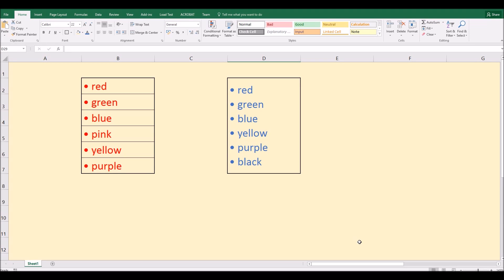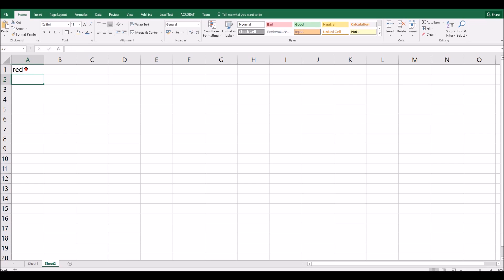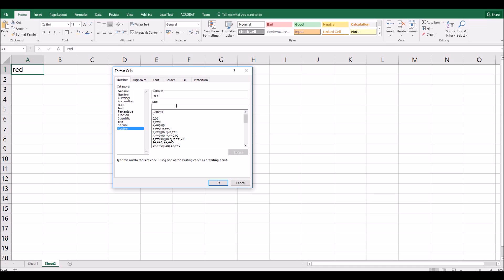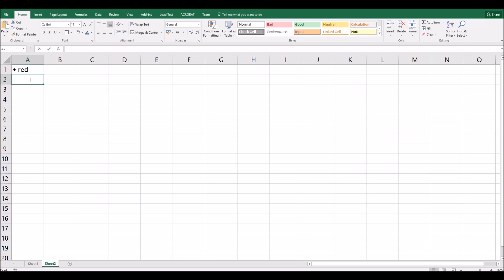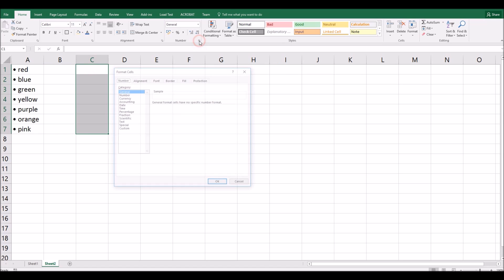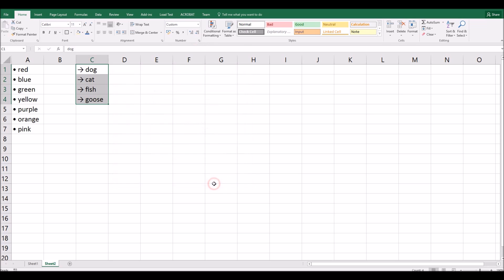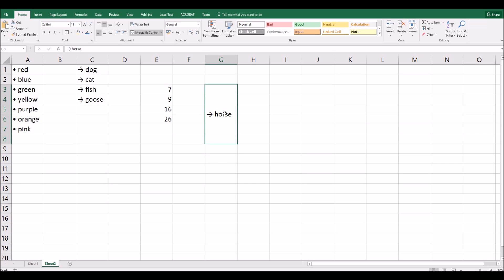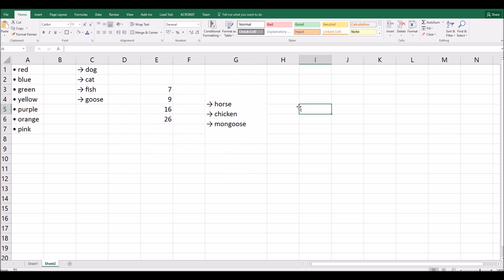How To Create A Bullet List In Microsoft Excel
Microsoft Excel doesn't provide any option to create a bullet list or format cells to appear as a bullet list, but there is a way to do it. In this video I show you how to format cells so that you can create a bullet list with items in separate cells, and also how to create a bullet list within a single cell. (I also show how to use Alt Codes, and the Format Painter.)